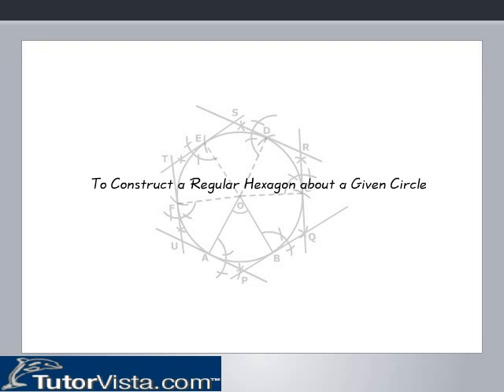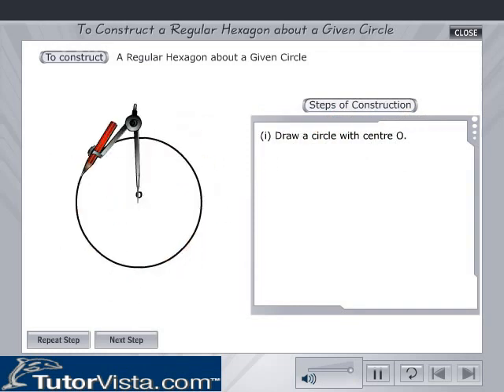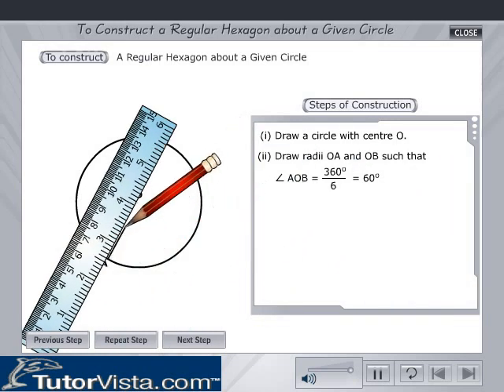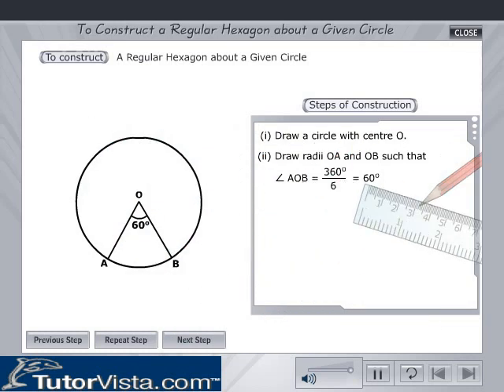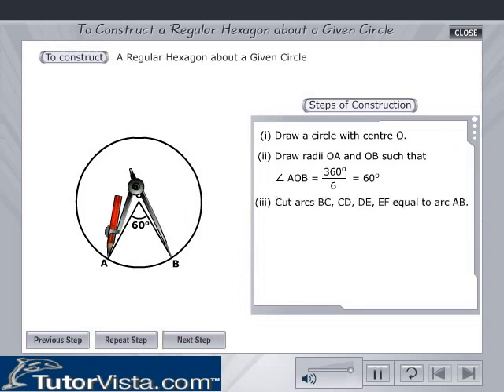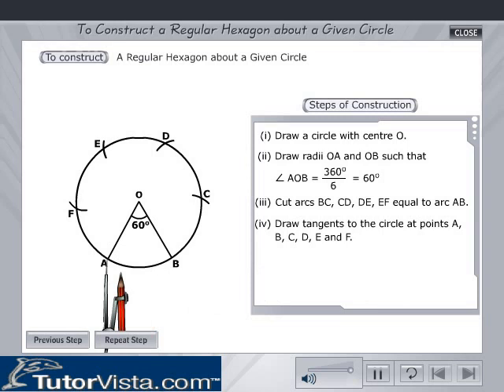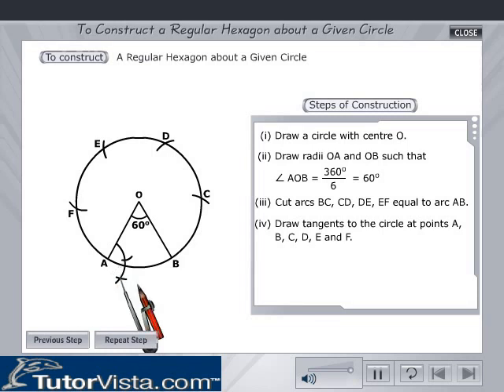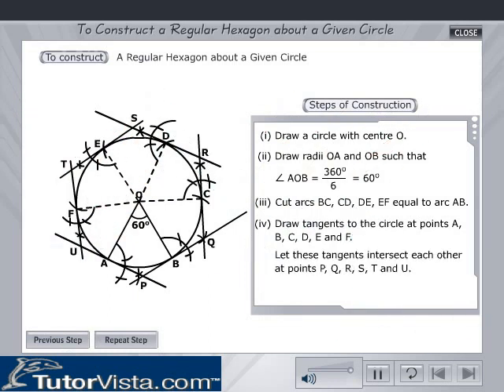Construct a Regular Hexagon by Given Circle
Regular Hexagon

If the polygon has six sides with equal length then it is called as regular hexagon.